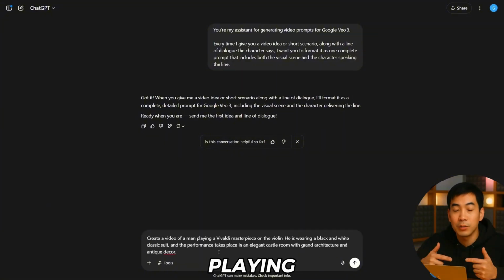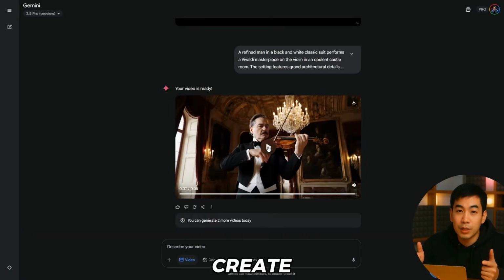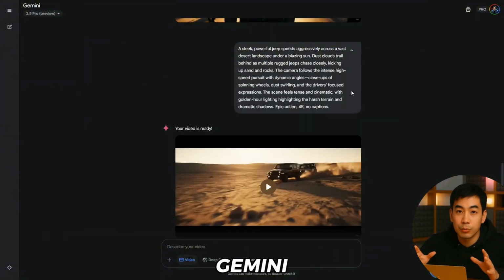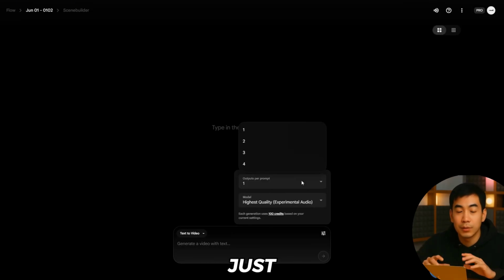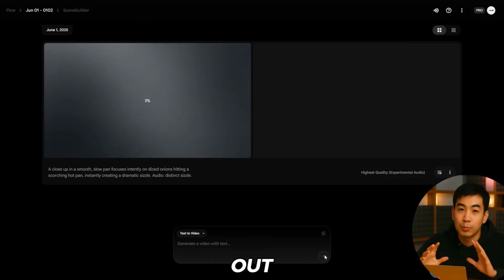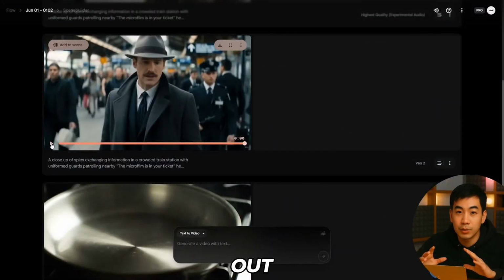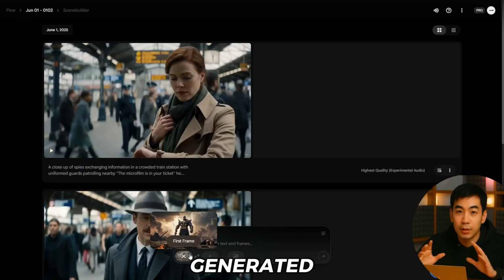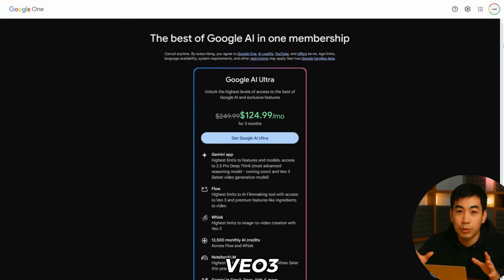How to Create AI Videos in 2025 Using Google Veo 3 🤯 (Free & Powerful!)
Learn how to create AI videos that go viral using just a single text prompt. This method is revolutionizing content creation, letting anyone create AI videos in minutes. From faceless YouTube automation to viral Shorts, we’ll show you how to create AI videos that grab attention and grow your channel fast.

00:00 – Is This Even Real?
01:35 – How to Generate Your First Video
03:48 – Cinematic AI Creations with Gemini
05:21 – From Sizzling Onions to Spy Drama
08:04 – Why Google V3 Is a Game-Changer